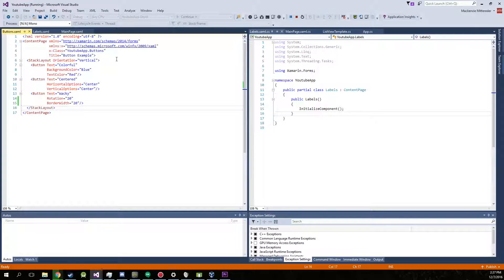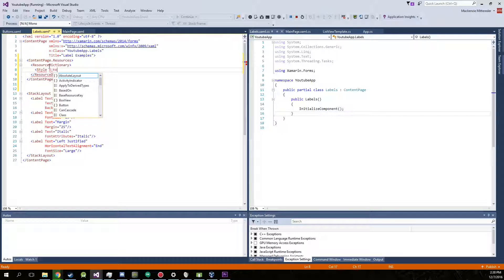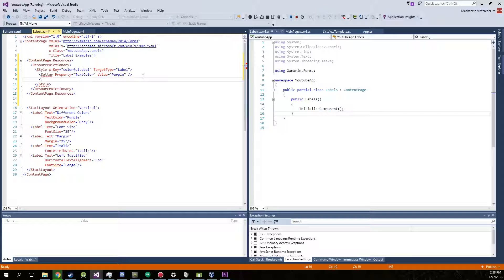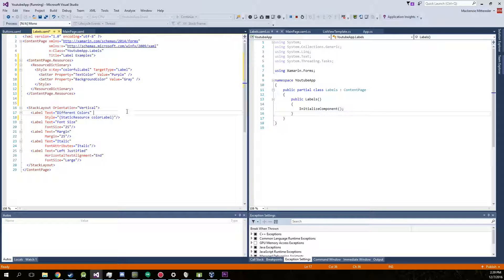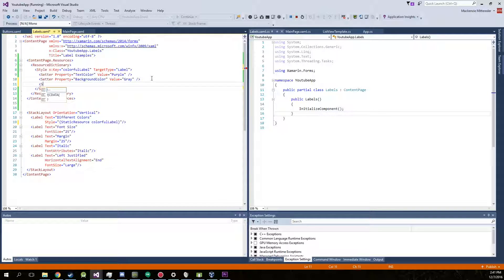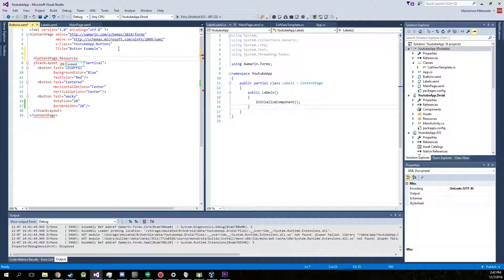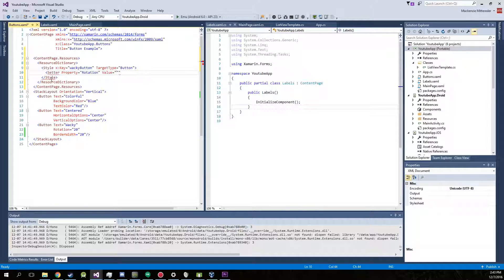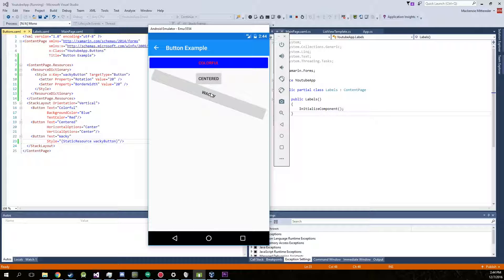Xamarin Tutorial for Beginners - Part 6 [Content Page Resources and Resource Dictionaries]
Using content page resources and resource dictionaries to change properties in a view.